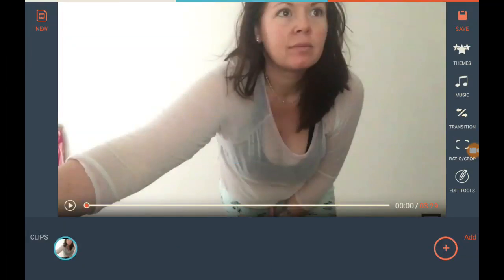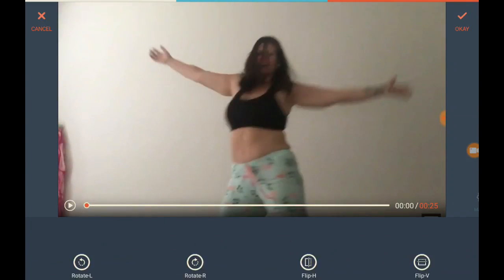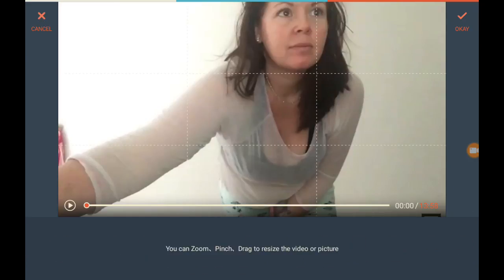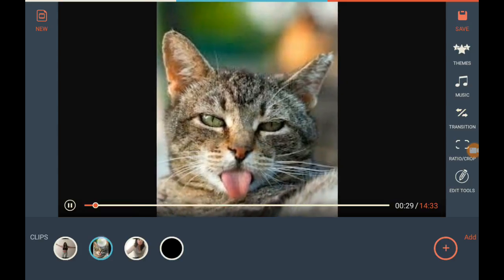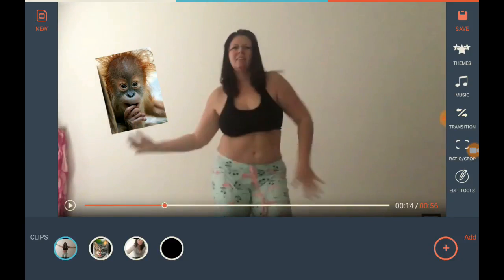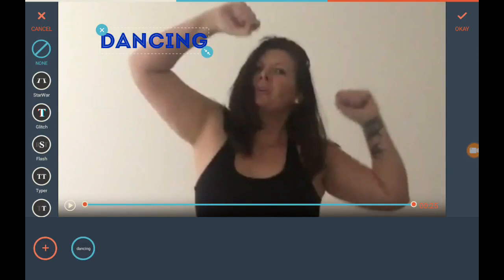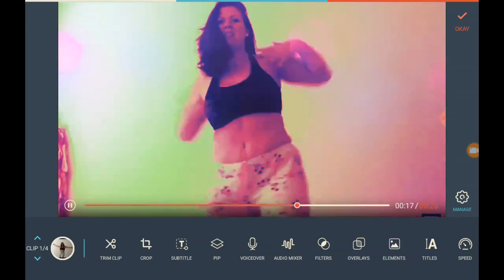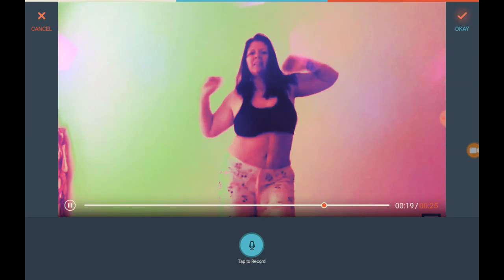Editing Tips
Snail mail:

Tammy Sullivan
19 Stuart Drive
Steens, MS 39766